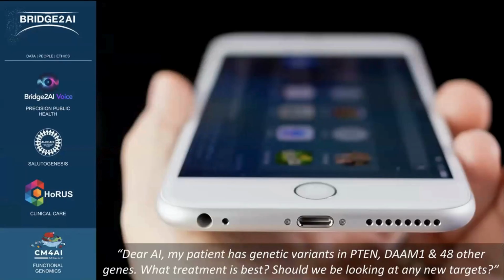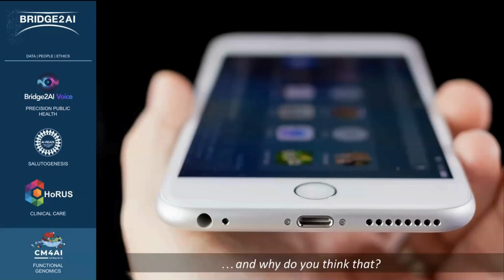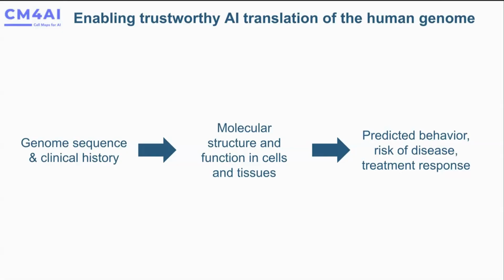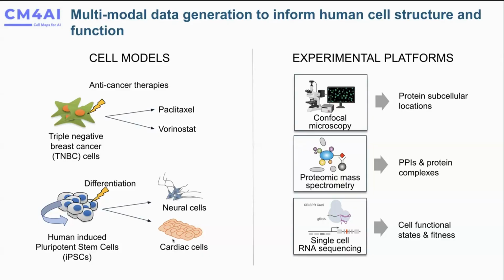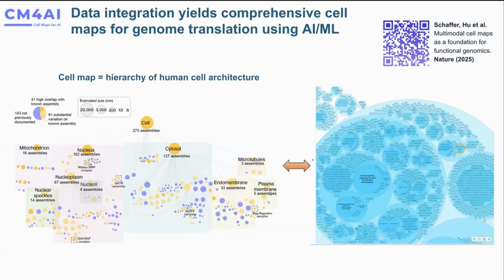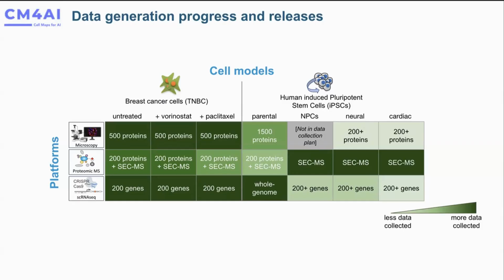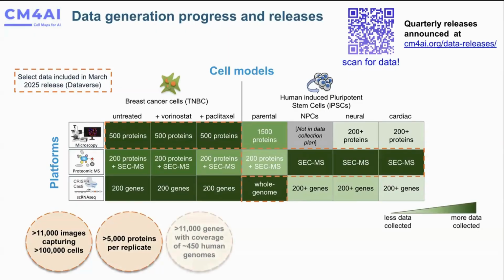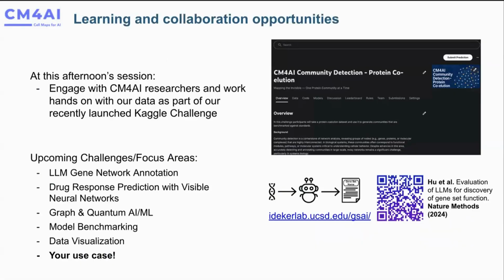Data Release Updates: Functional Genomics Grand Challenge | Bridge2AI Spring 2025 Open House